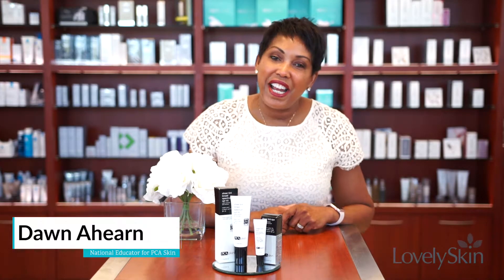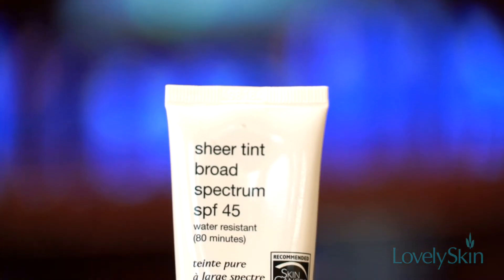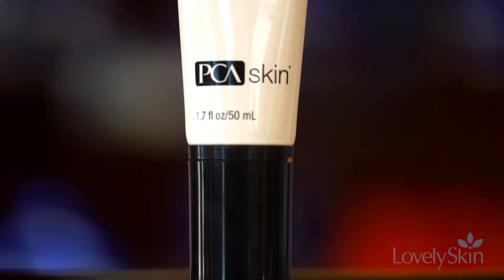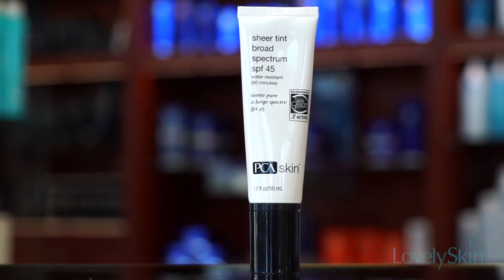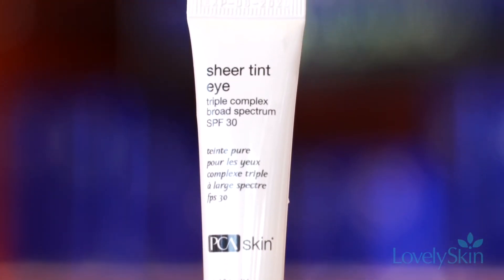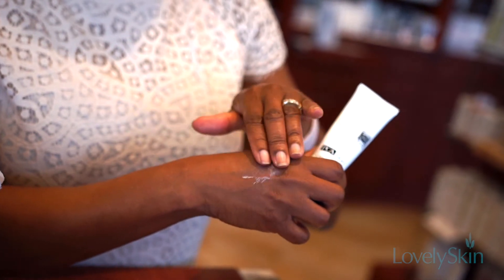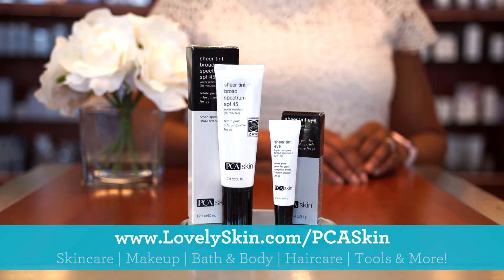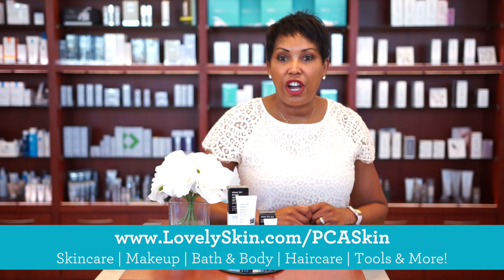PCA Skin Sheer Tint & Sheer Tint Eye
Protect your skin from UVA/UVB rays with PCA SKIN Sheer Tint Broad Spectrum SPF 45. This luxurious physical SPF tinted to blend with most skin tones. Ubiquinone adds extra antioxidant protection.

PCA SKIN Sheer Tint Eye Triple Complex Broad Spectrum SPF 30 smooths, protects and perfects the eye area. Formulated with triple action ingredients, this eye cream addresses all major eye area concerns, from fine lines and wrinkles to dark circles and puffiness. Potent peptides smooth skin and lessen the appearance of crow's feet. Skin around the eyes is protected by 15% zinc oxide to damage from UVA/UVB rays. This sheer, universal tint conceals imperfections and dark circles to achieve a noticeably brighter eye area.